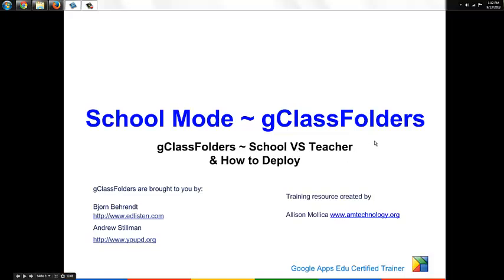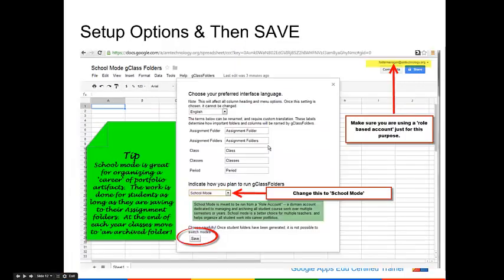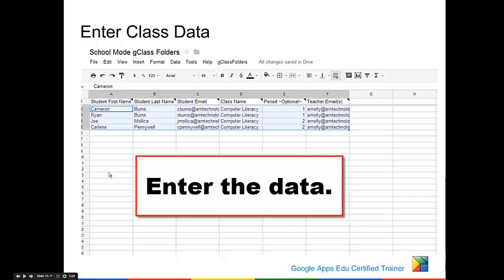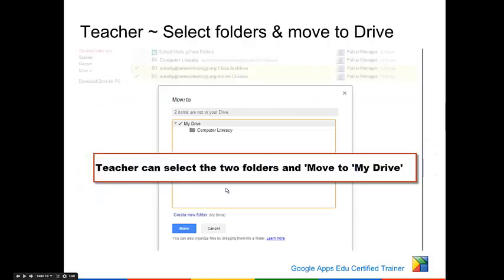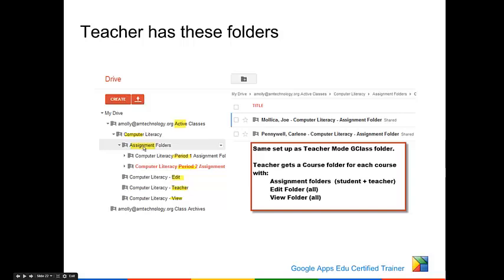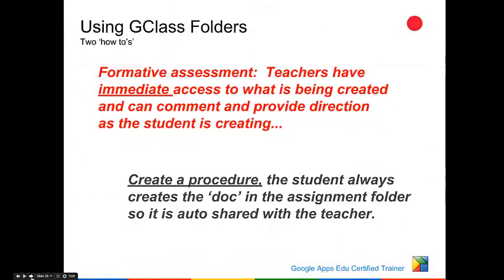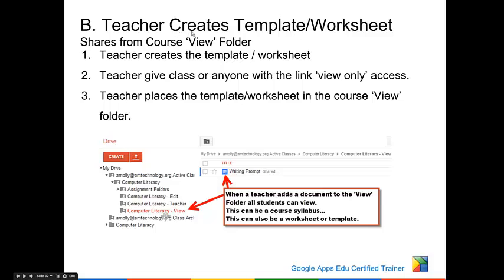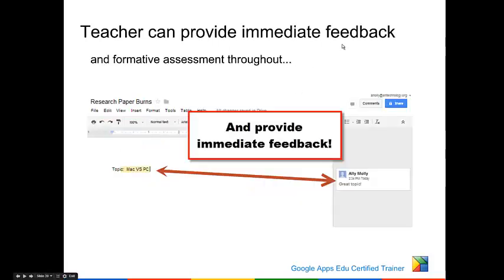gClassFolders School Mode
gClass Folders School Mode is another option you can use for gClass Folders.  Create a 'role' account on your domain to manage folders (like ), grab the spreadsheet, populate with student names-classes (get info from SIS) and then run the script!